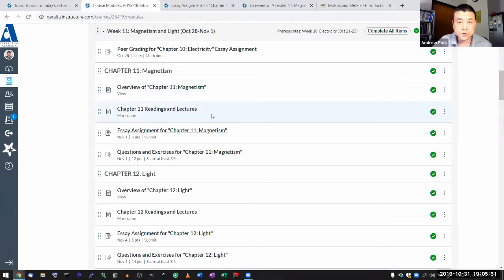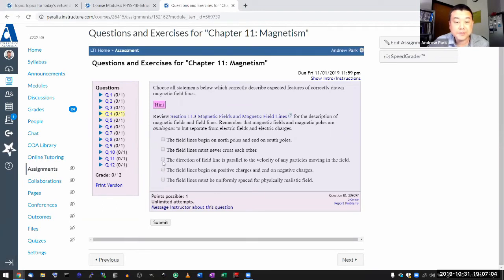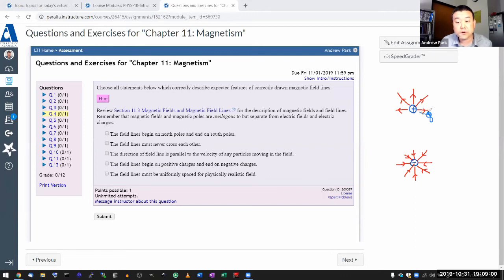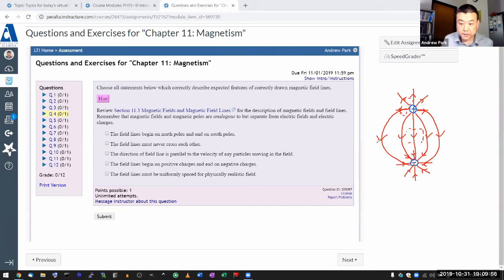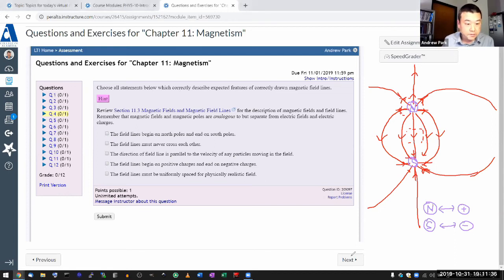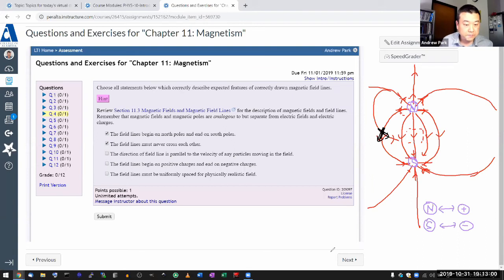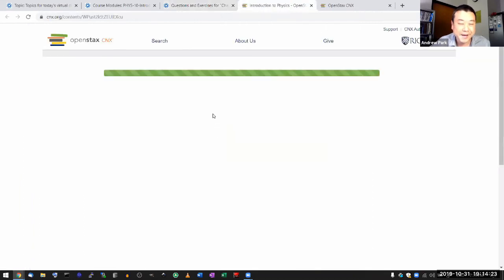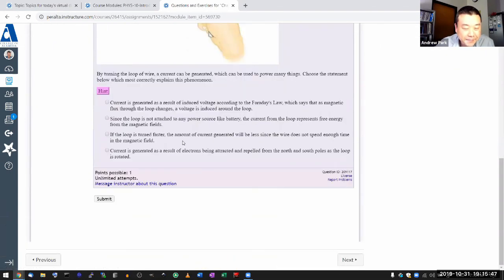Physics 10 - Questions and Exercises for Chapter 11, Magnetism